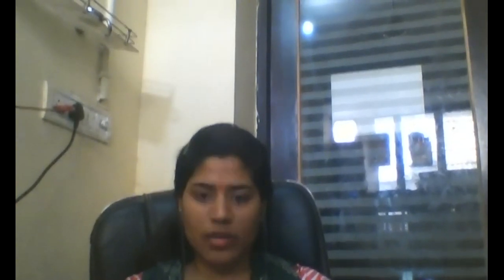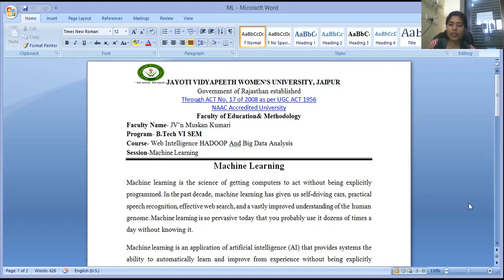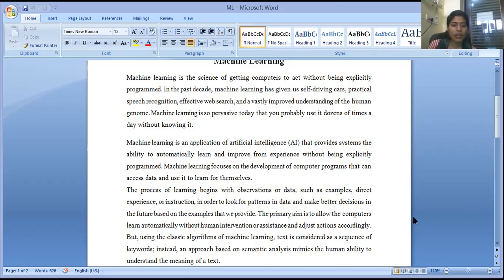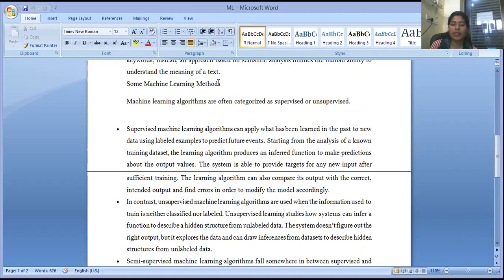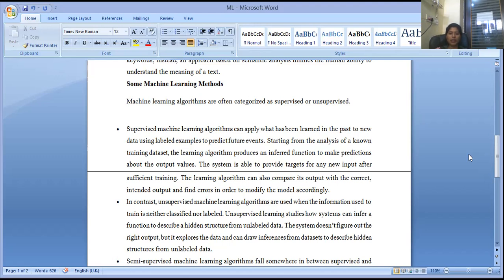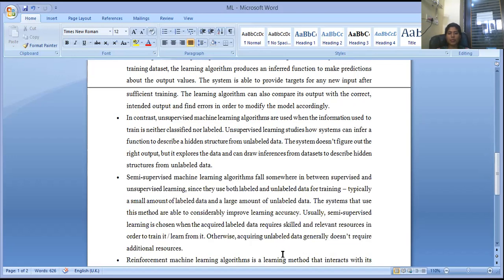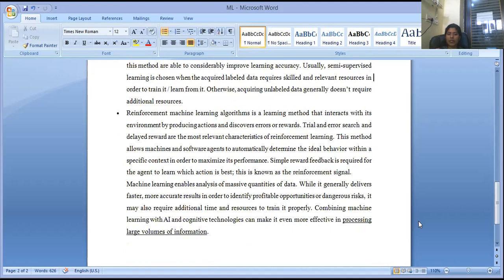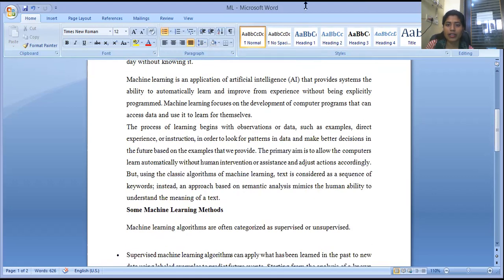Introduction to Machine Learning